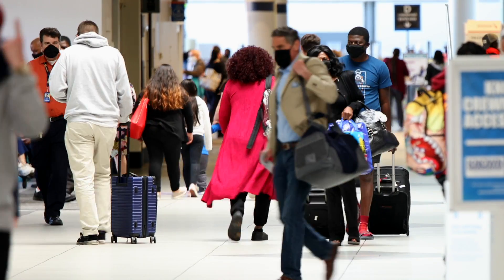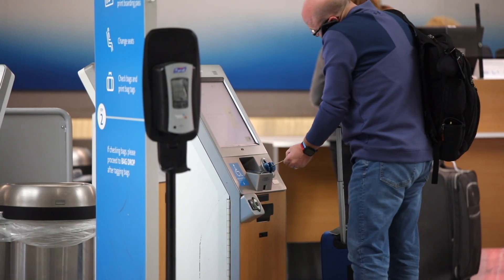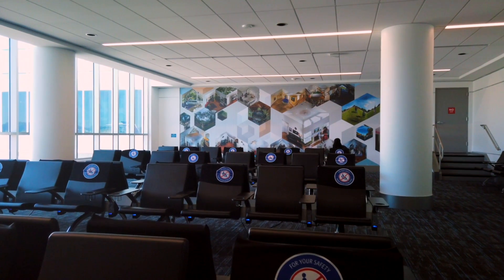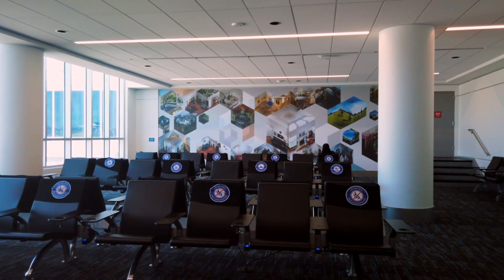Tips for Social Distance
CLT is one of the busiest airports in the nation so we all need to do our part to maintain social distance while in the terminal. Here are a few tips to help.